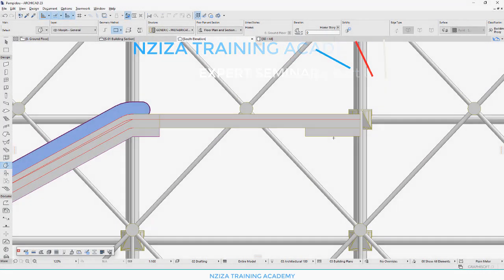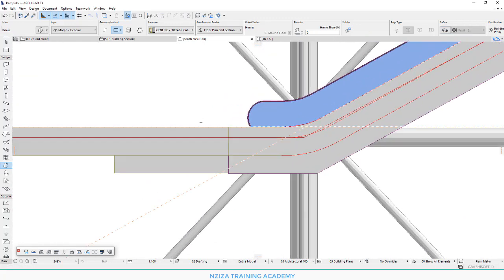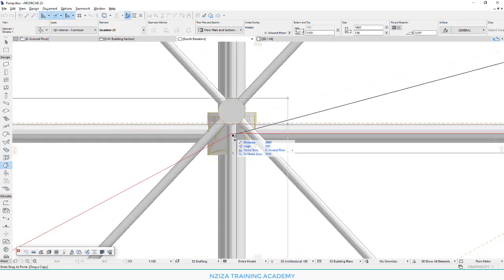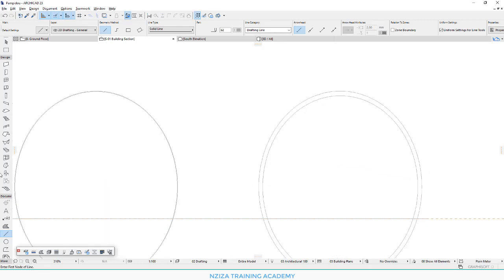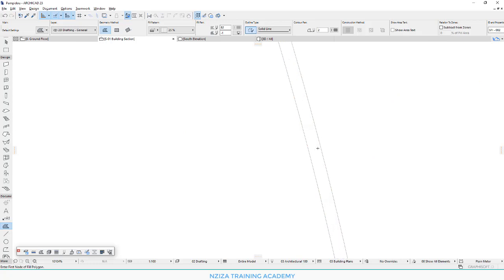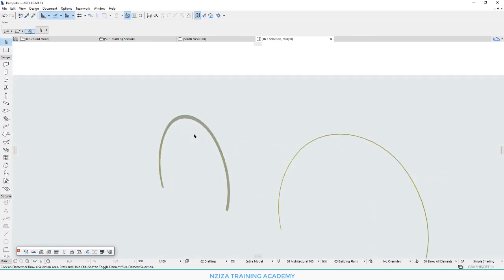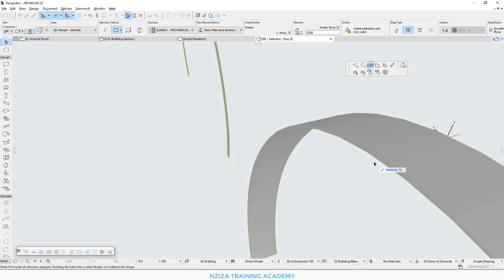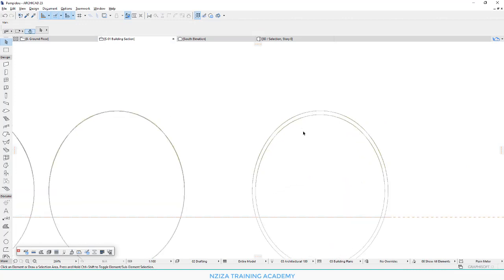PART 1H - Expert Training Seminar led by Ra Dona January 2020 at Nziza Training Academy in RWANDA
the reference is made from the classic modelling skills used on George Pompadour center in France, an award winning architectural concept.

Every year we organize expert training seminar in every course we train. It is for importing world-level experts to highly train our local professionals instead of importing them to lead projects raise in our country and keep our local citizens lowly paid or unemployed as developing nations do. join us as we transform Africa's local engineering and architecture industries.